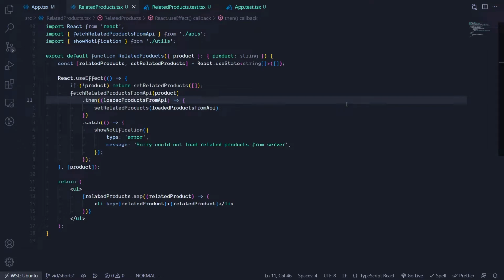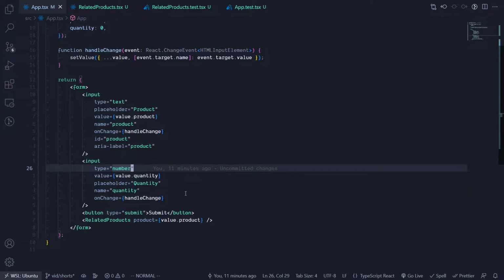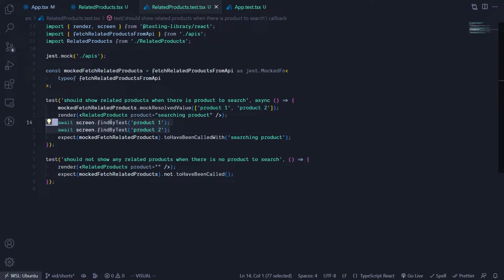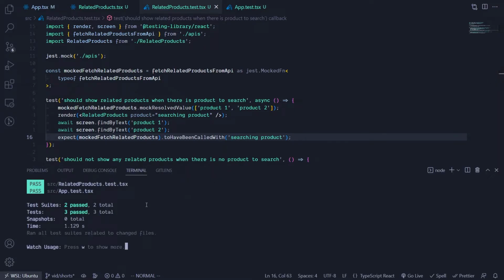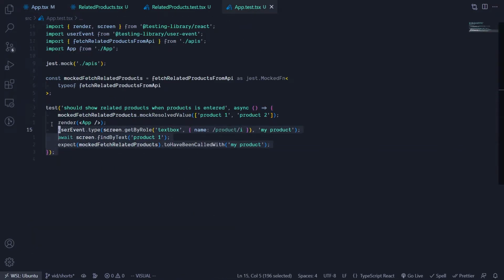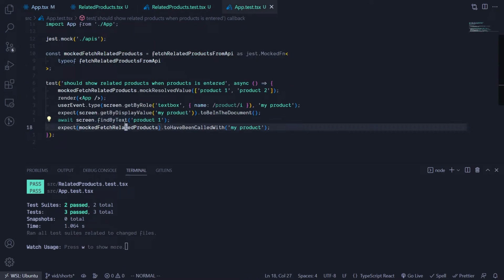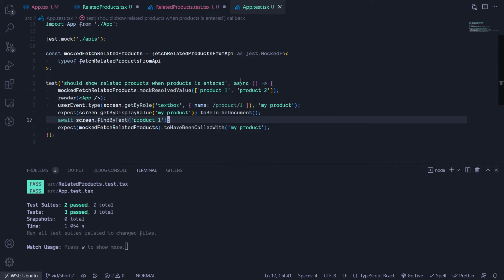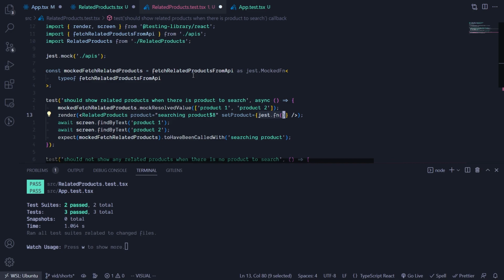Testing State Between Components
In this video we look at how to test different components interaction with state changes.